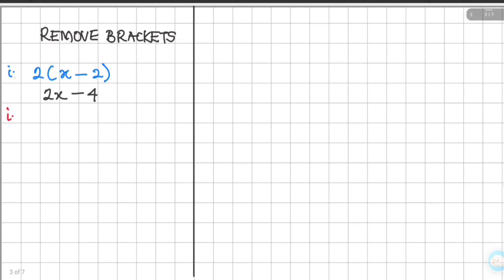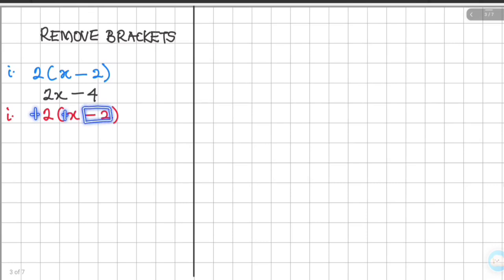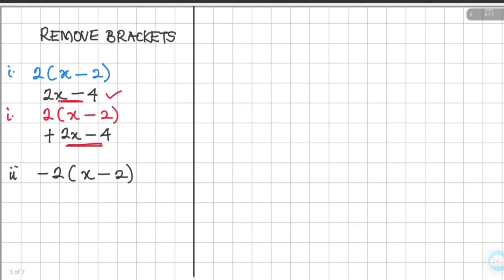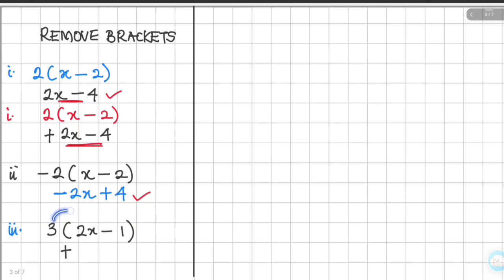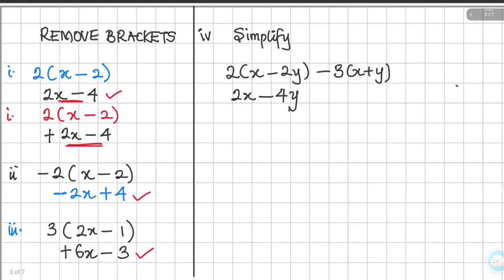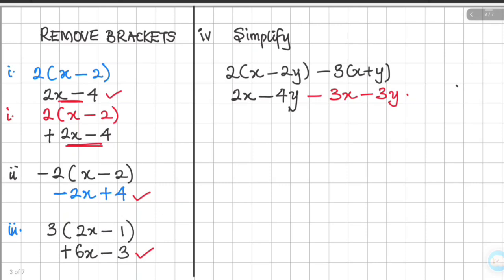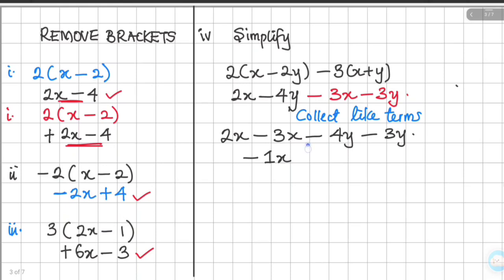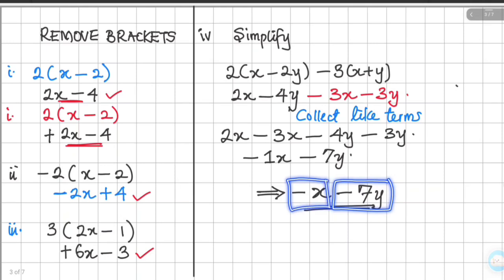Simplification Of Algebraic Expressions | Removing Brackets & Collecting Of Like-Terms.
To Master Linear Equations, Simplification Of Algebraic Expressions Must Come First. This Powerful Foundation Helps Learners Solve Problems Faster, Smarter, And Without Stress Or Hassle.